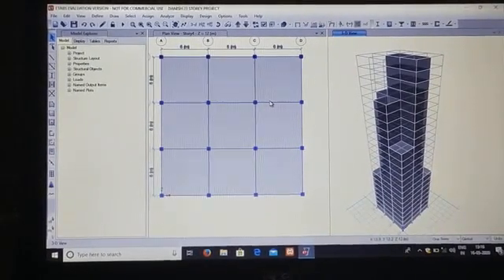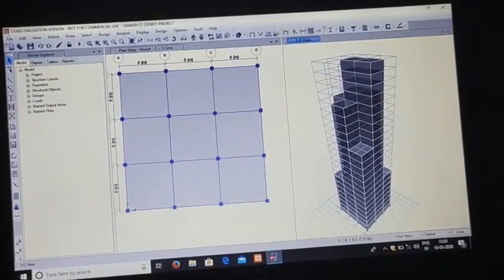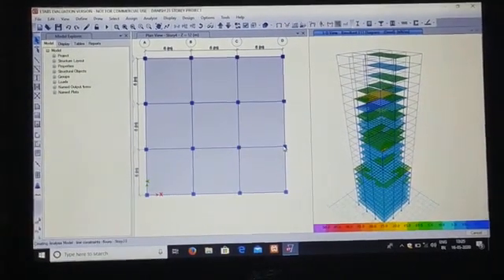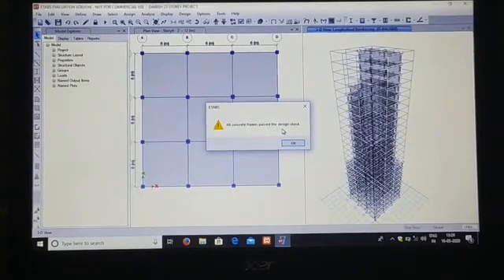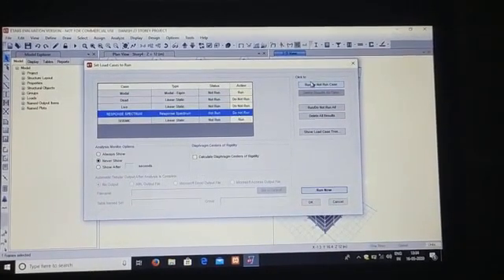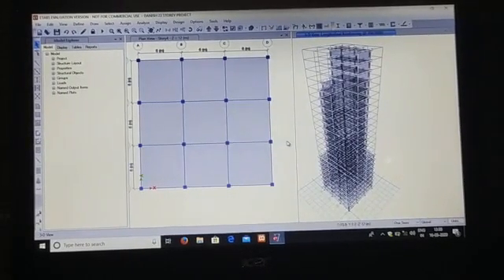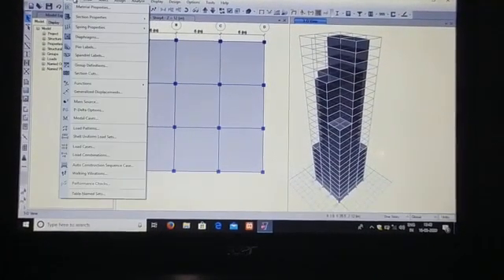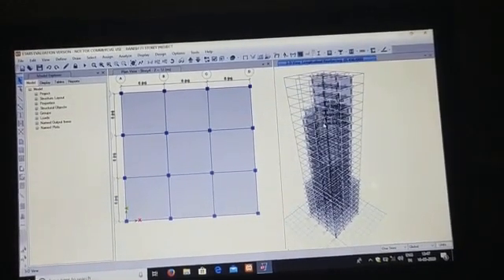Seismic Design - Project assignment for Skyfi Labs online course - by (Danish Khan)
This video is made by (Danish Khan) of (Saboo Siddiki College/ Student) as part of the final assignment of Seismic Design course from Skyfi Labs. The Seismic Design online video tutorials from Skyfi Labs was used to complete this project.